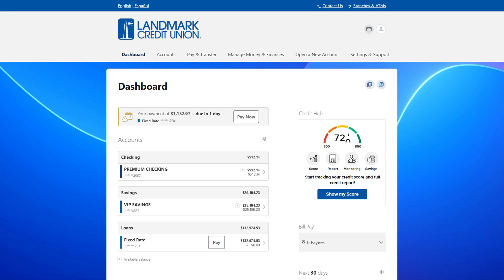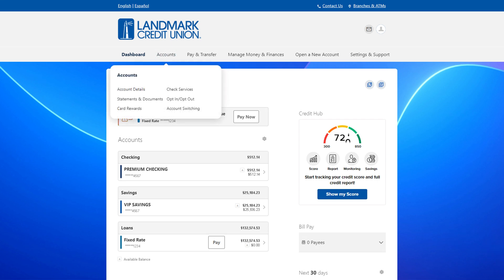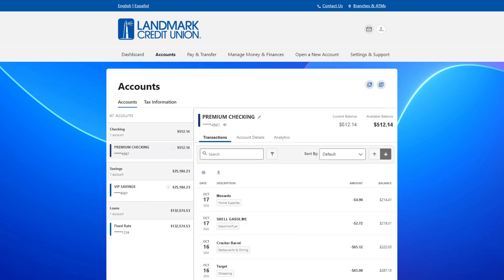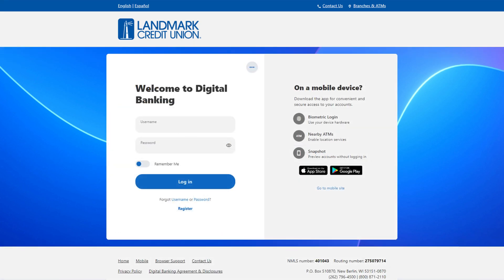Digital Banking - Online Account Info